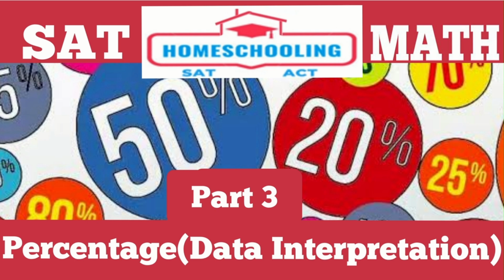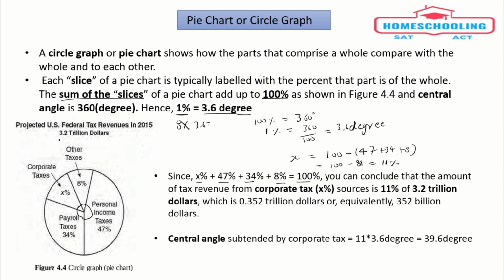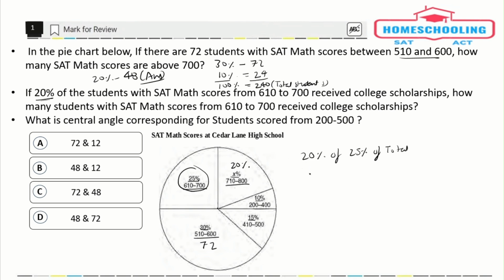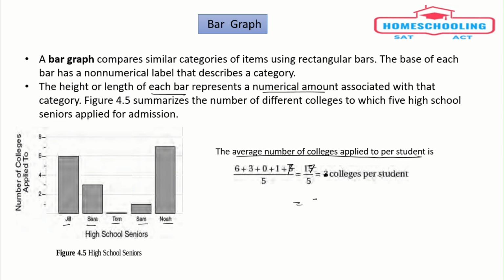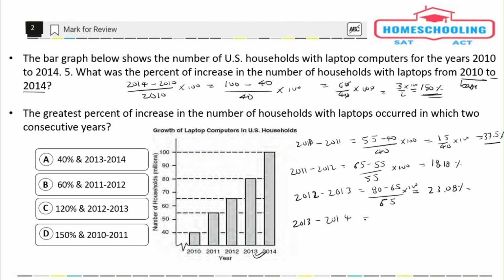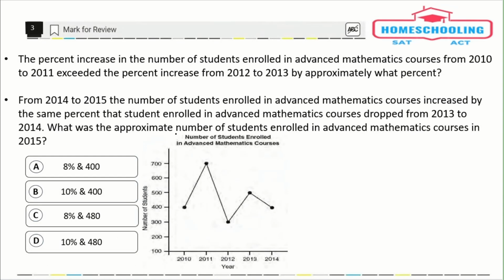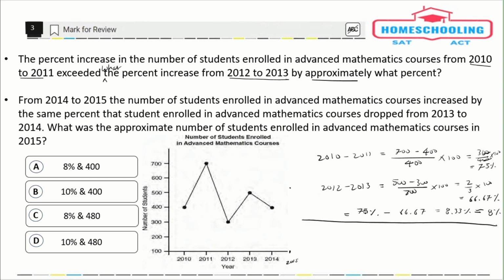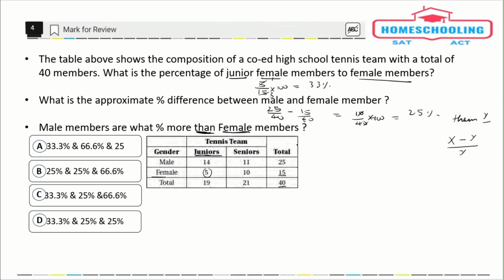Statistics |Graph and Tables | Percentage[Part 3] | Data Interpretation questions| Digital SAT prep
This video consists of SAT questions from Percentage along with SAT questions based on it.

0:00 Introduction
0:42 Pie chart or graph circle basics
05:17 Question 1
11:20 Bar graph basics
13:34 Question 2
19:56 Line graph basics
23:42 Question 3
30:13 Data table basics
30:33 Question 4
33:24 Course info